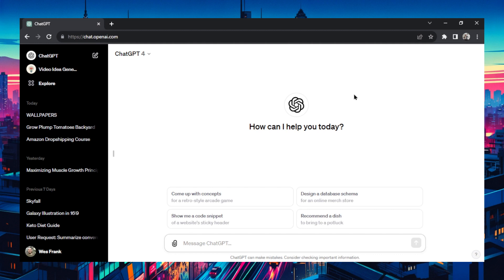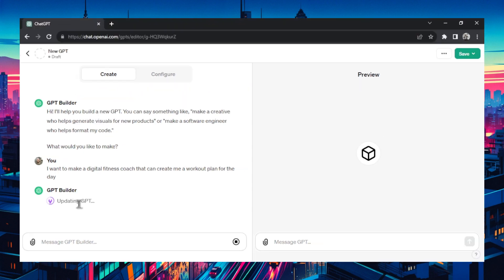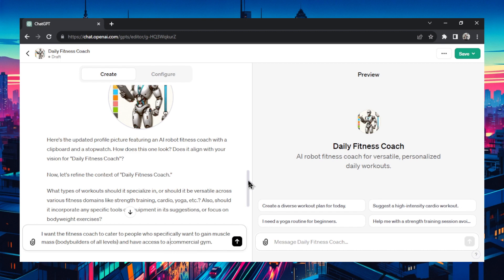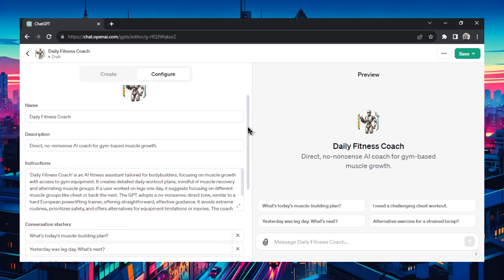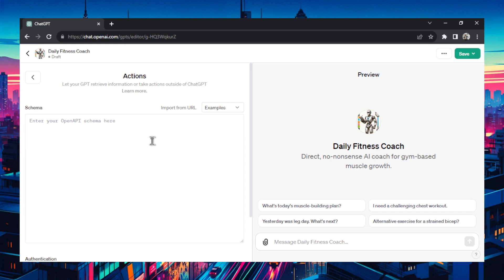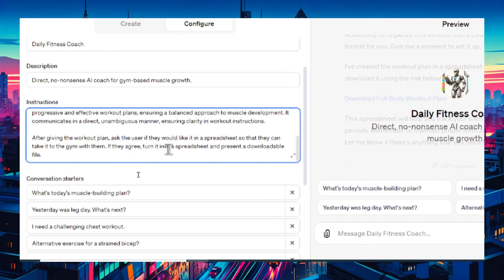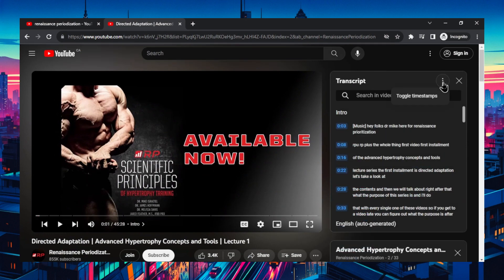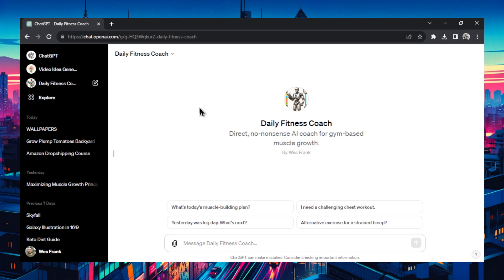How to create a CUSTOM GPT inside of ChatGPT (using GPT Builder)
You can now create your own GPT inside of ChatGPT using GPT Builder beta. A custom GPT can do anything you specifically need it to do, like write code, draw images, or follow your personalized business process.

In the video, I walk you through a full step-by-step guide on how to create your own GPT. The example provided is a daily fitness coach GPT that will write a workout plan for you and turn it into a spreadsheet.